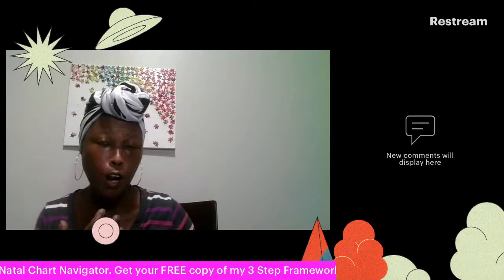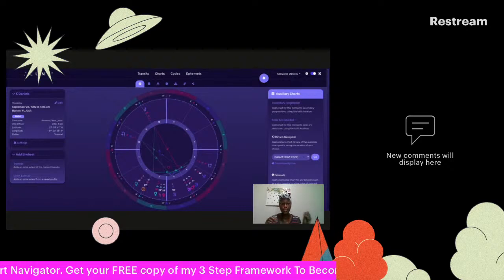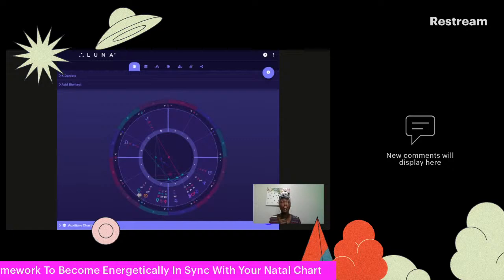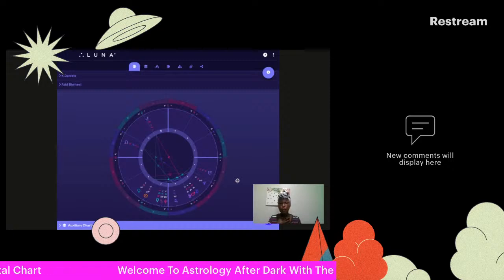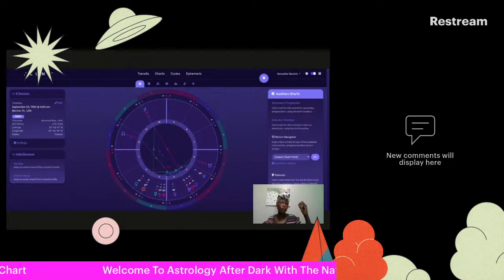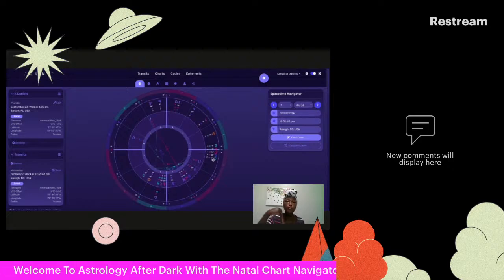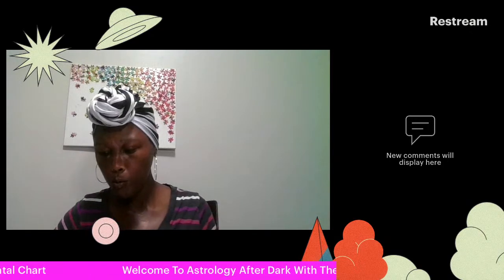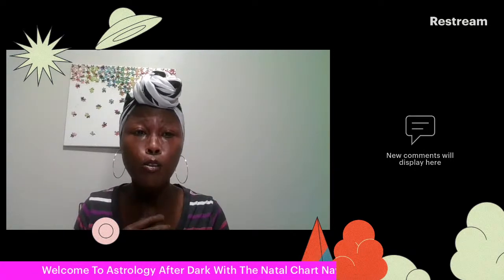Use This Tool To Navigate Your Divorce Recovery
Tonight on Astrology After Dark:

Join us on a cosmic exploration as we demystify the art of reading and understanding your natal chart. Learn how the planets align to shape your destiny and gain the tools to navigate life with purpose.

If you want to learn more about how to align with your natal chart for healing and to reinvent yourself, I encourage you to check out my free PDF eBook called "3 Step Framework To Become Energetically Synced With Your Natal Chart."

If you would like to work with me you can book a reading

Wanna learn how to pull your own chart? to pull your own natal chart.
You will need your date, time, and place of birth in order to pull an accurate chart. Here is a tutorial on how to pull your birth chart